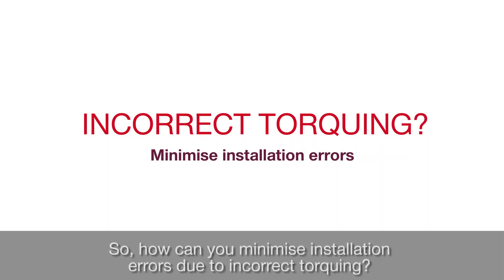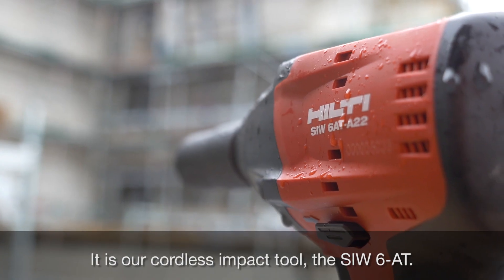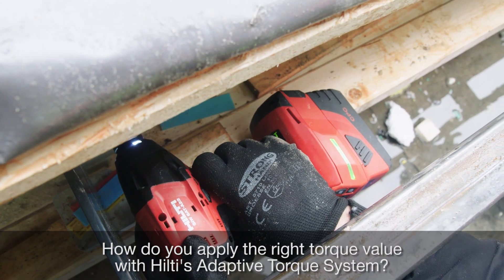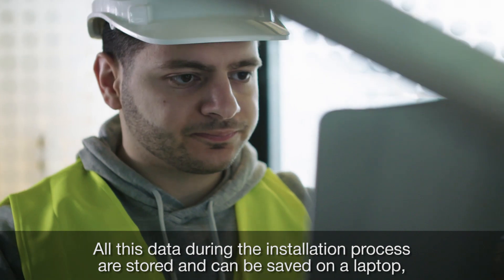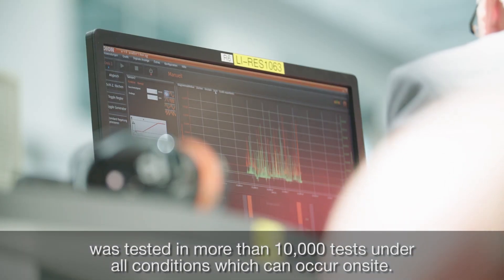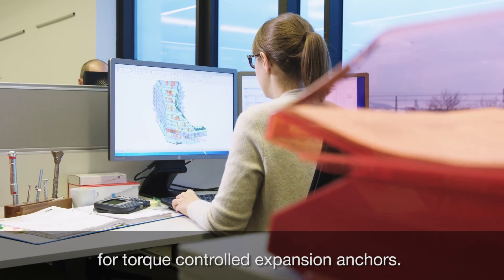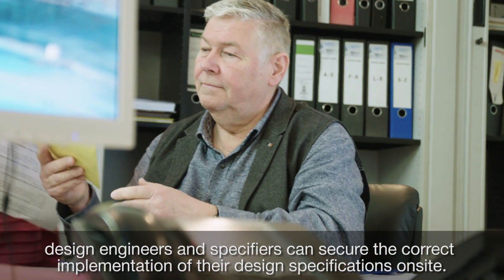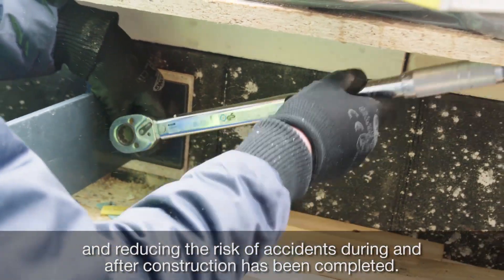OVERVIEW - Hilti SIW 6AT-A22 Adaptive Torque System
Take a look at how the Hilti Adaptive Torque System can minimise installation errors with torque controlled anchors.